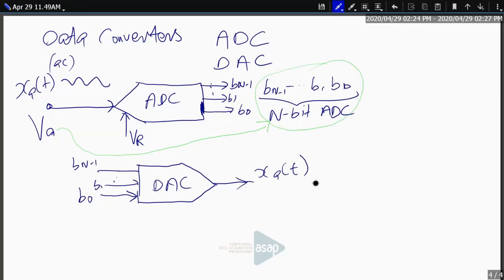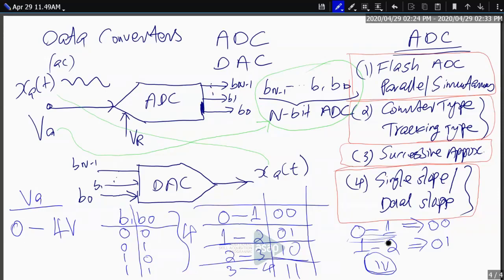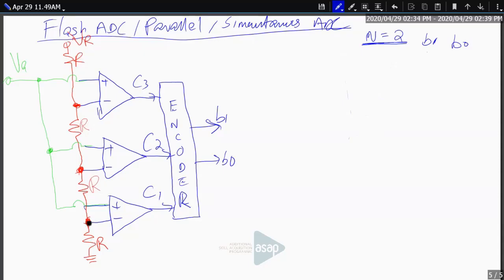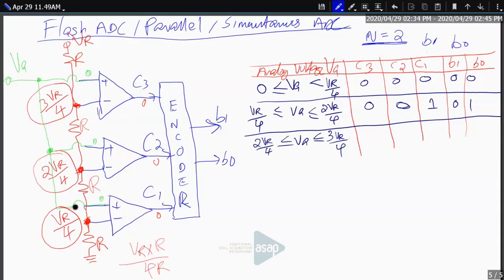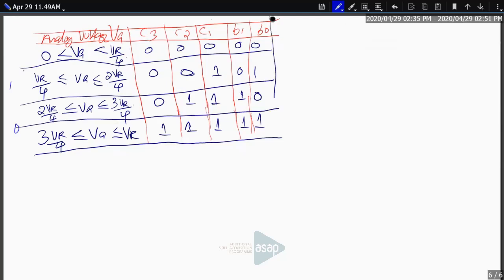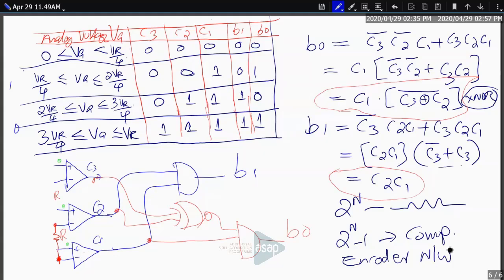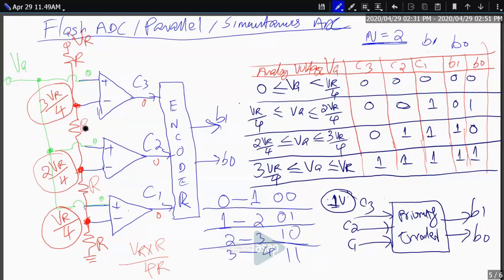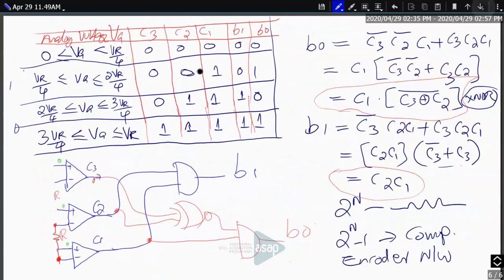EC204 Analog Integrated Circuits Module-6 Part-1 | S4 ECE KTU ASAP Engineering Class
𝐄𝐥𝐞𝐜𝐭𝐫𝐨𝐧𝐢𝐜𝐬 & 𝐂𝐨𝐦𝐦𝐮𝐧𝐢𝐜𝐚𝐭𝐢𝐨𝐧 𝐄𝐧𝐠𝐢𝐧𝐞𝐞𝐫𝐢𝐧𝐠 𝐒𝐞𝐦𝐞𝐬𝐭𝐞𝐫:𝟒 𝐒𝐮𝐛𝐣𝐞𝐜𝐭: 𝐀𝐧𝐚𝐥𝐨𝐠 𝐈𝐧𝐭𝐞𝐠𝐫𝐚𝐭𝐞𝐝 𝐂𝐢𝐫𝐜𝐮𝐢𝐭𝐬 𝐌𝐨𝐝𝐮𝐥𝐞:𝟔 𝐓𝐨𝐩𝐢𝐜:Data 𝐂𝐨𝐧𝐯𝐞𝐫𝐭𝐞𝐫𝐬 𝐒𝐞𝐬𝐬𝐢𝐨𝐧 𝐛𝐲: 𝐃𝐫 𝐌 𝐕 𝐑𝐚𝐣𝐞𝐬𝐡, 𝐀𝐬𝐬𝐨𝐜𝐢𝐚𝐭𝐞 𝐏𝐫𝐨𝐟𝐞𝐬𝐬𝐨𝐫, 𝐃𝐞𝐩𝐭 𝐨𝐟 𝐄𝐥𝐞𝐜𝐭𝐫𝐨𝐧𝐢𝐜𝐬 & 𝐂𝐨𝐦𝐦𝐮𝐧𝐢𝐜𝐚𝐭𝐢𝐨𝐧 𝐄𝐧𝐠𝐢𝐧𝐞𝐞𝐫𝐢𝐧𝐠, 𝐌𝐨𝐝𝐞𝐥 𝐄𝐧𝐠𝐢𝐧𝐞𝐞𝐫𝐢𝐧𝐠 𝐂𝐨𝐥𝐥𝐞𝐠𝐞, 𝐄𝐫𝐧𝐚𝐤𝐮𝐥𝐚𝐦.